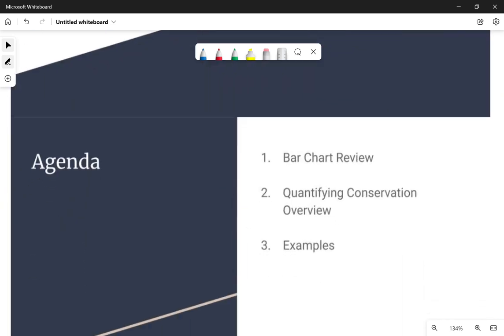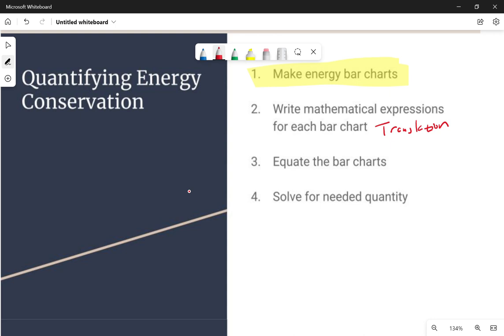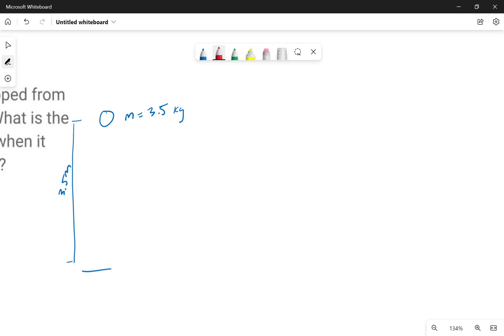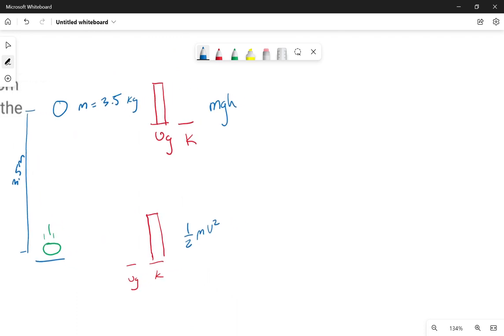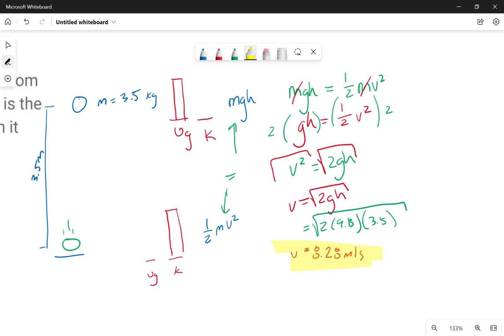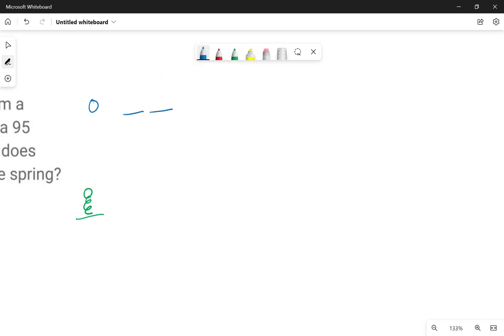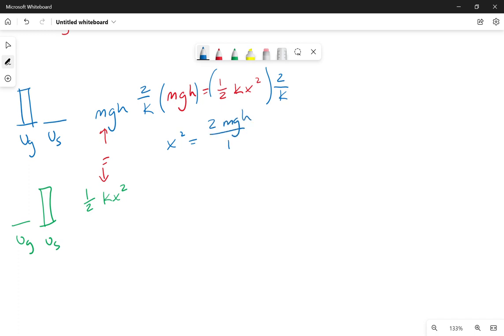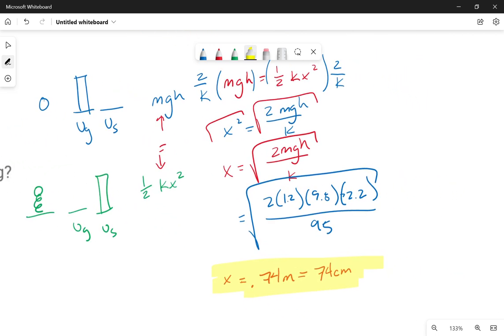Quantifying Conservation of Energy